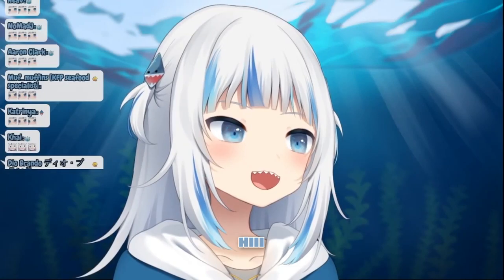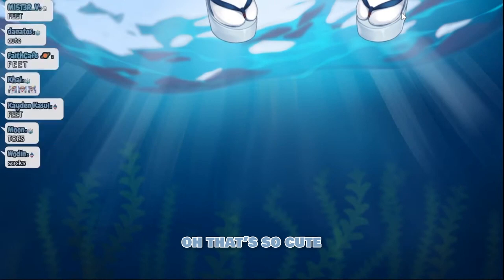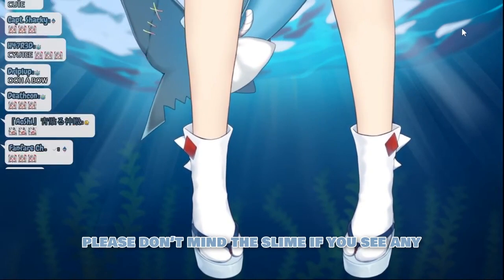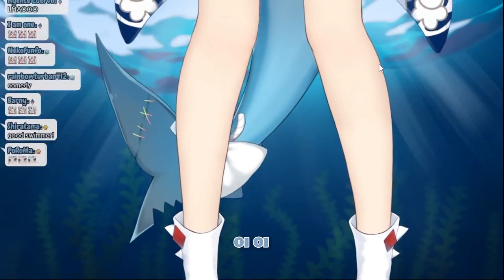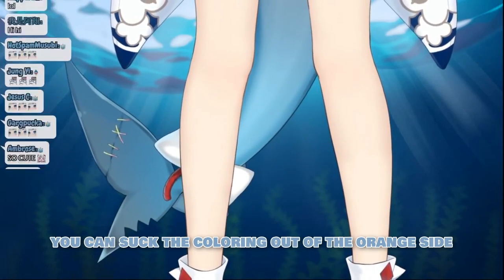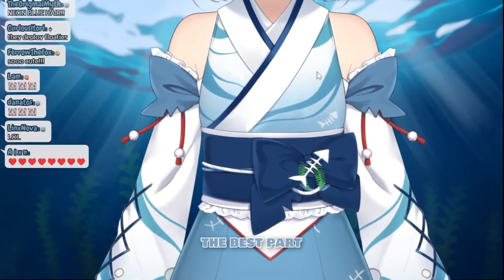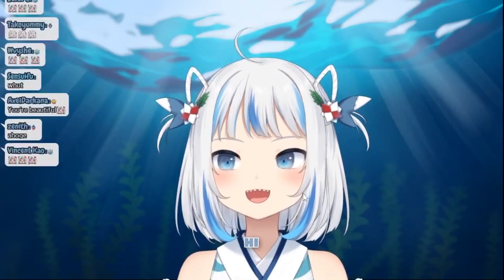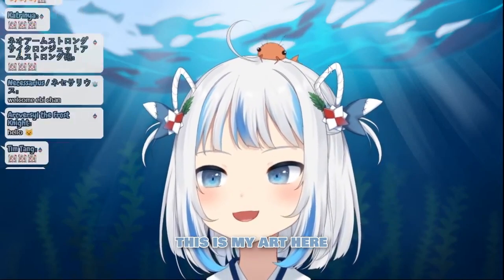Do you know how babies are made?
guras kimono is so cute!